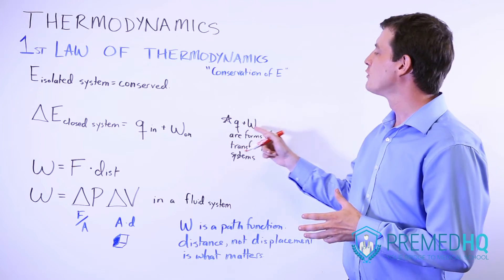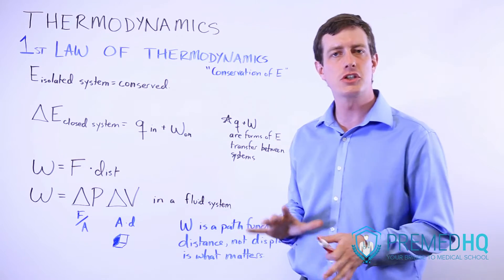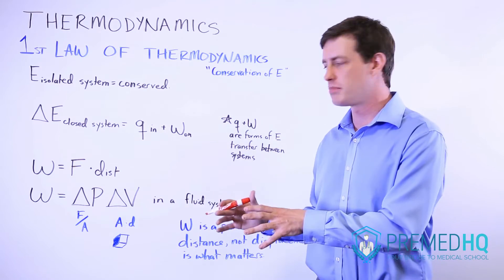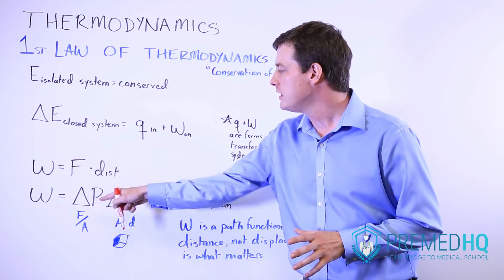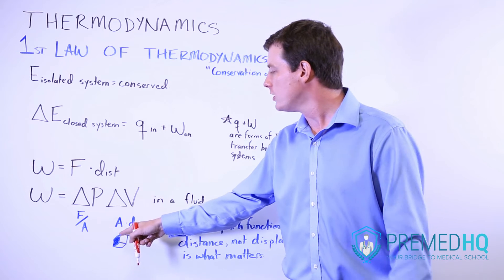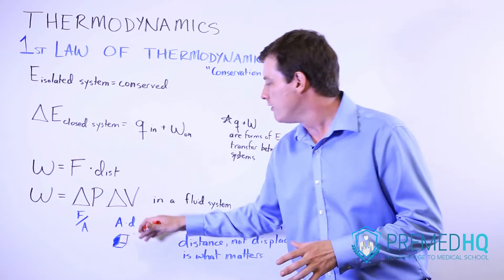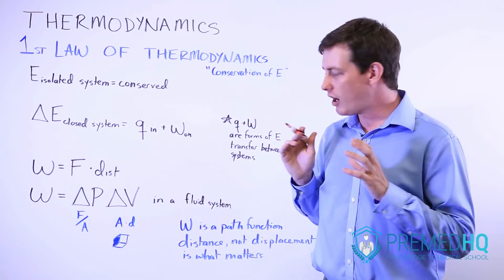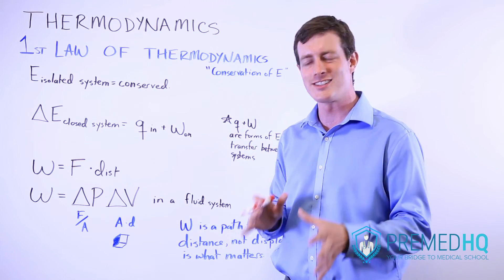Energy Transfer Between Systems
Thermodynamics 4 - Energy Transfer Between Systems - Work